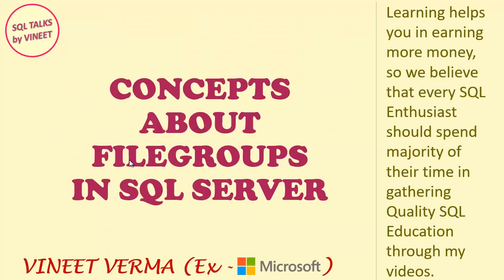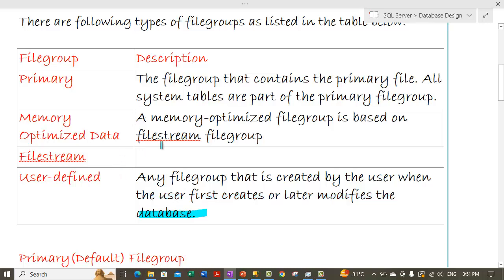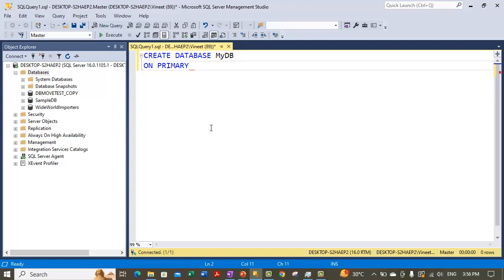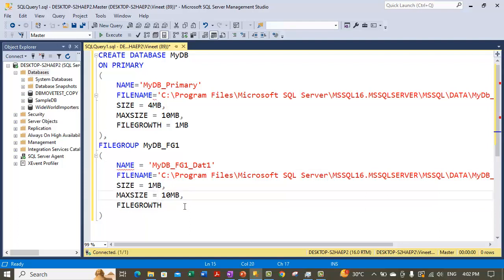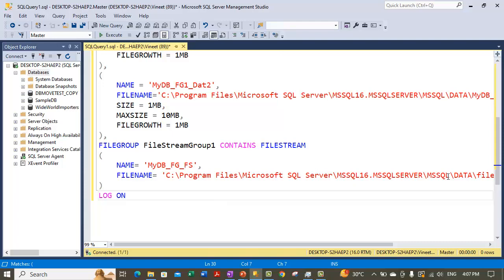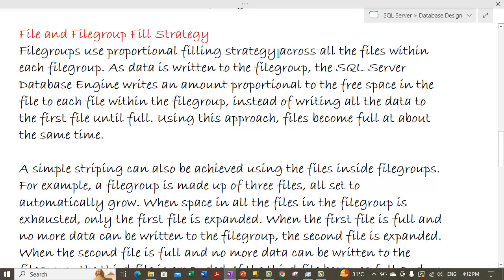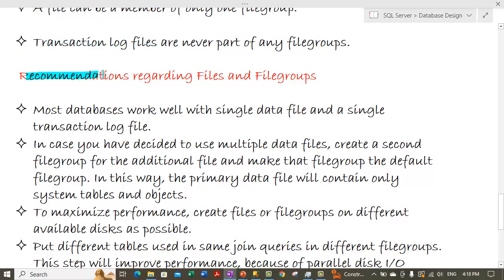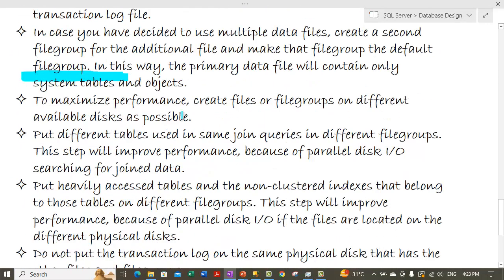Concepts of Filegroups | SQL Server | Database Design | SQL Talks by VINEET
In this video, we are discussing about the Filegroup Concepts, various types of Filegroups available within SQL Server, Primary Filegroups, Files and Filegroups Fill Strategy, Rules regarding Files and Filegroups, Recommendations regarding Files and Filegroups.